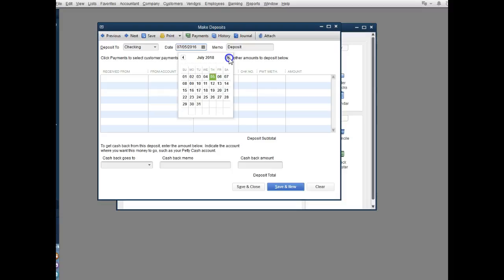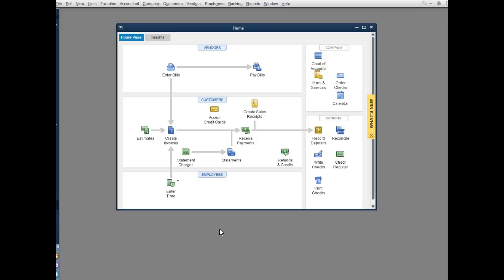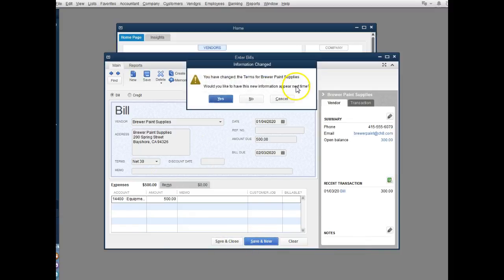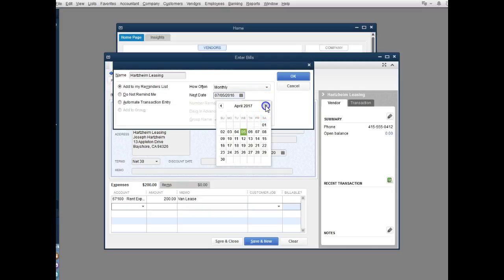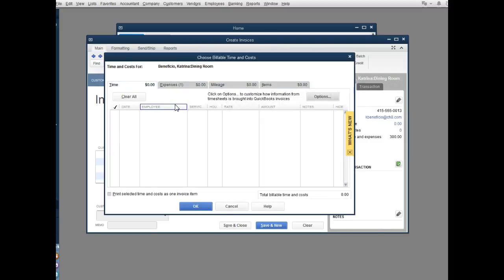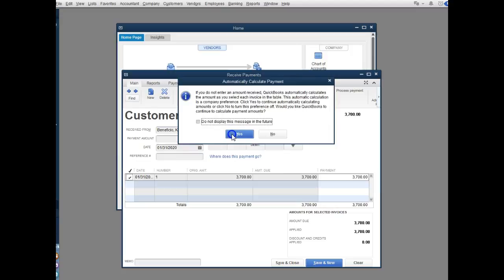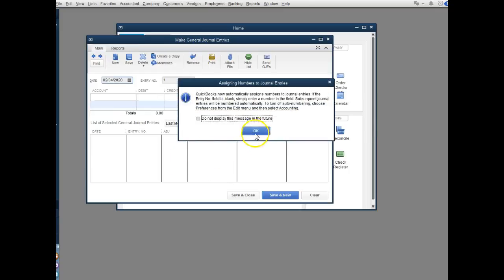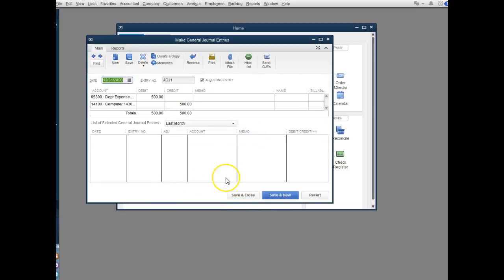Chapter 9 Helpful Video